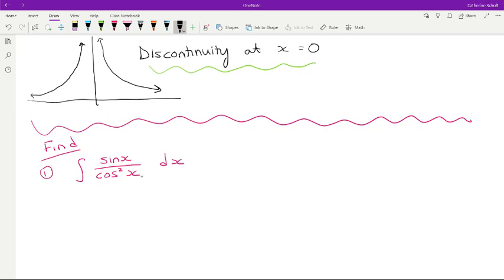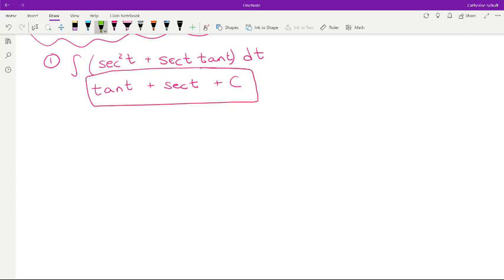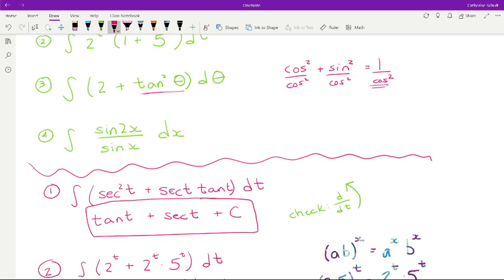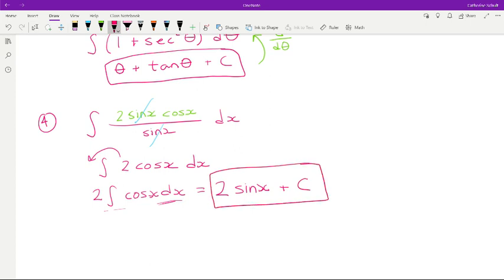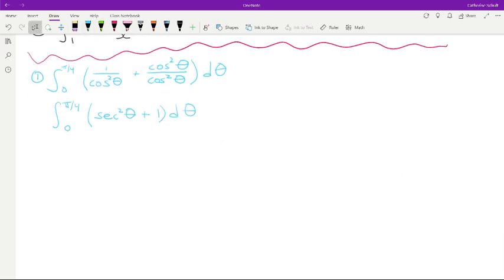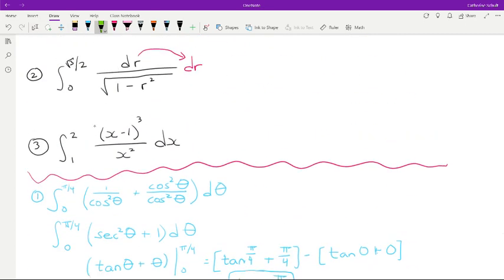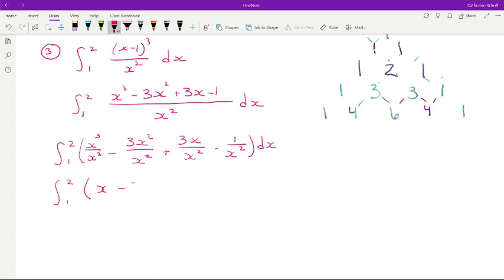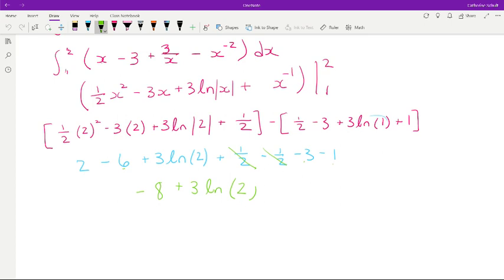Math 190 section 5.4 part 2 indefinite integral